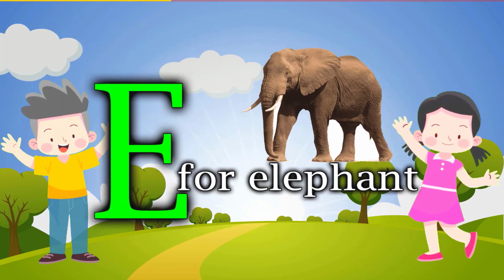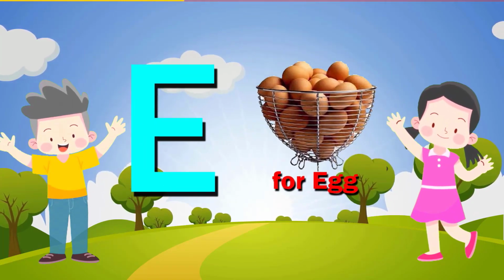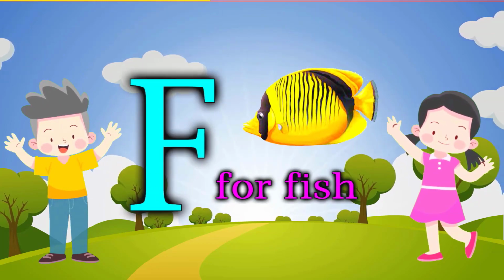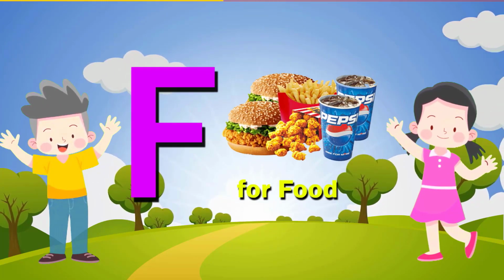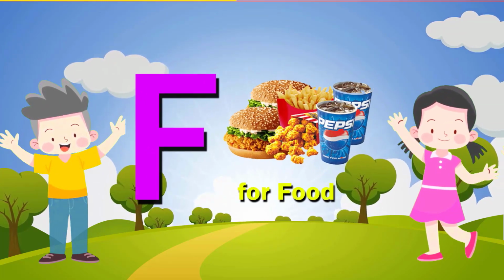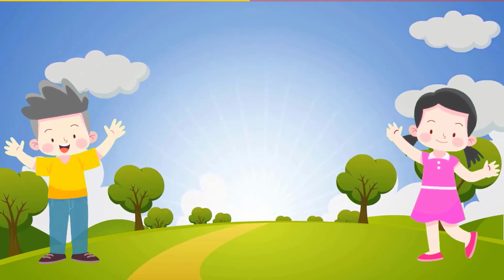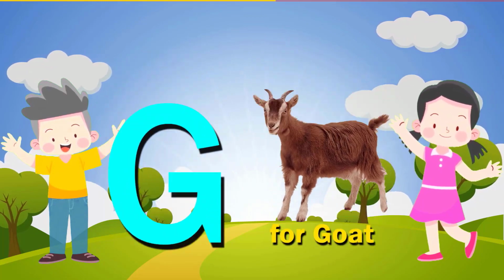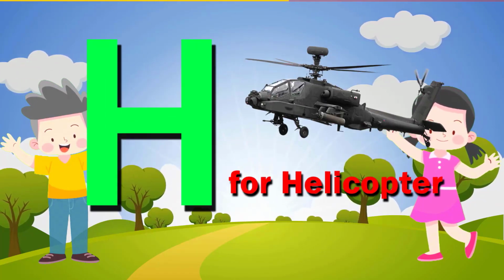Phonics Song for Toddlers| A for Apple| Phonic Sounds of Alphabet A to Z |Kids Rhyme |Kids Songs 554